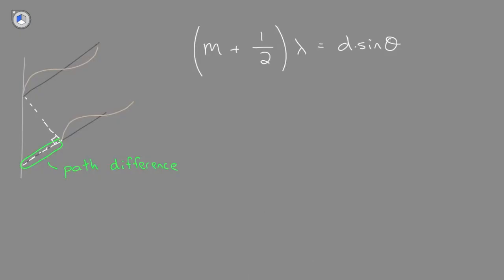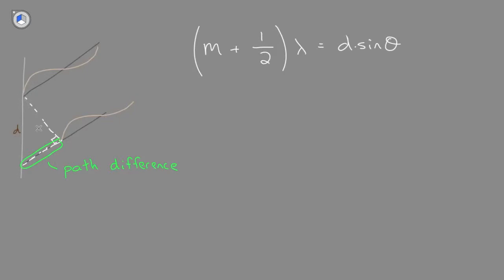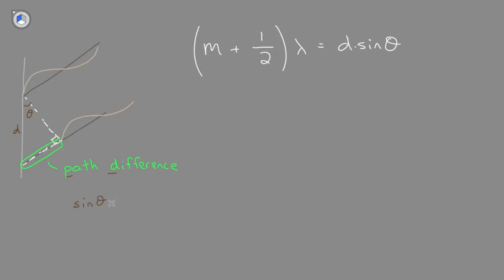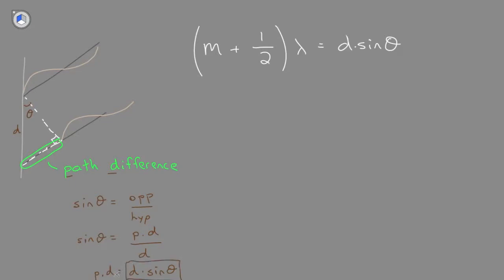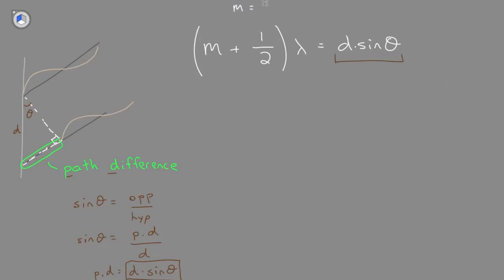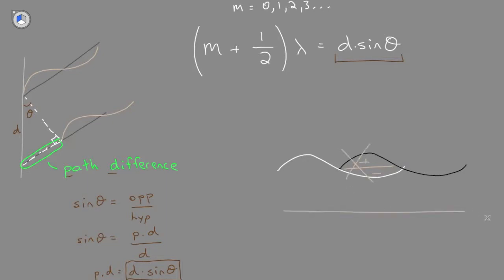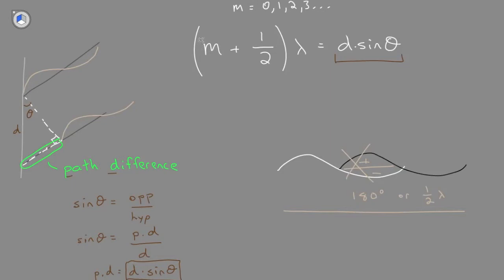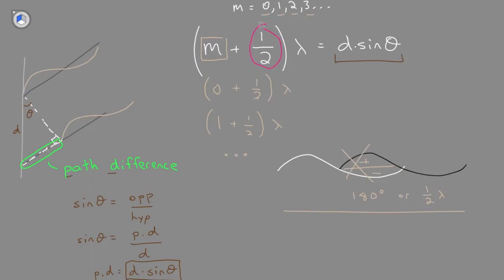Equations for dark Fringes (Destructive Interference)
Destructive interference occurs when the path difference is a multiple of ½λ.